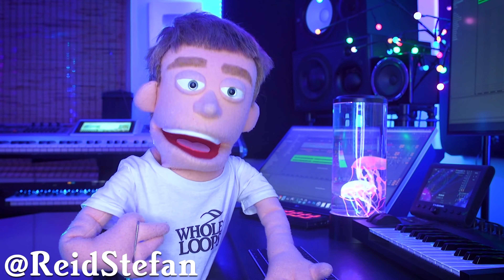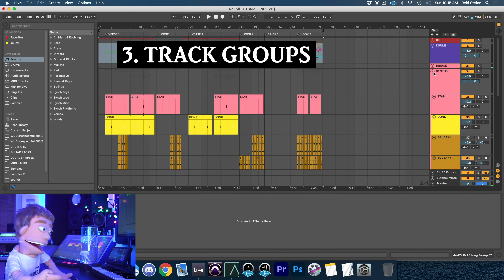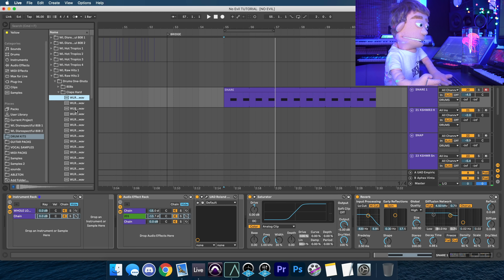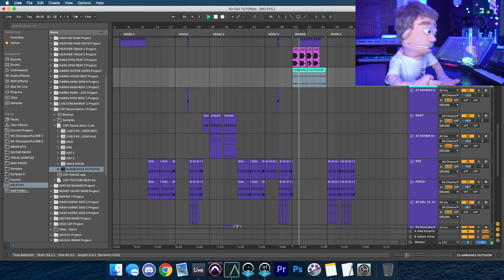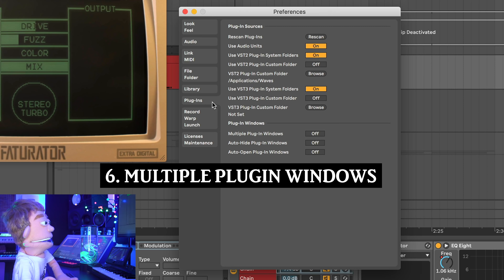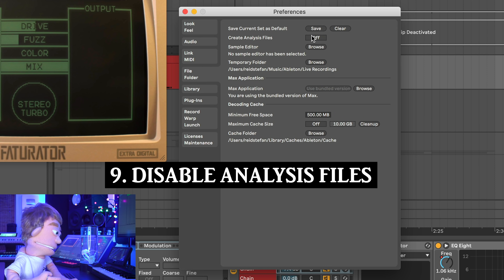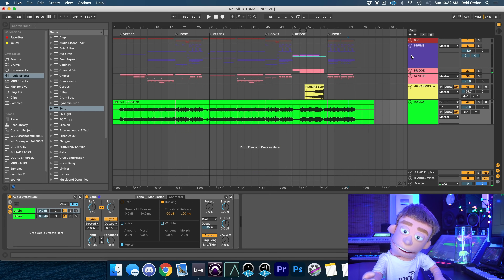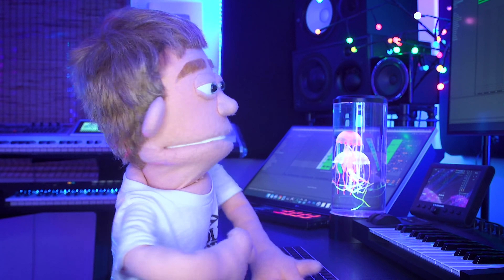12 Ableton Tips I Wish I Knew as a Beginner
12 Ableton Tips I Wish I Knew As A Beginner by Reid Stefan realest puppet in the game. This tutorial show how to set up and organize your ableton workflow for beginners.
1. Hide Global Overview Command Option O
2. Hide Track View Settings
3. Use Track Groups
4. Instrument Rack Command G
5. Import Old Tracks
6. Multiple Plugin Windows
7. Enable Plugins VST2, VST3, AU
8. Deep Rescan
9. Disable ADG Files
10. Echo Plugin Equal Loudness Mix
11. Create Keyboard Shortcuts Command K
12. Fade Multiple Audio Clips Command Option F